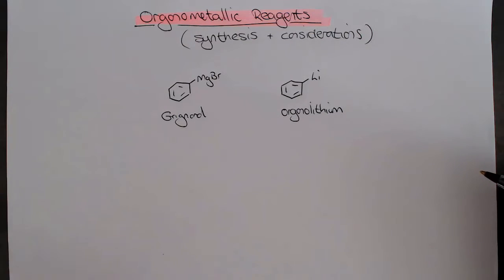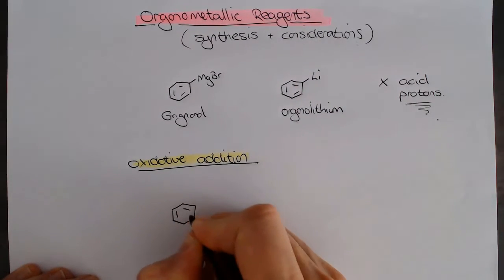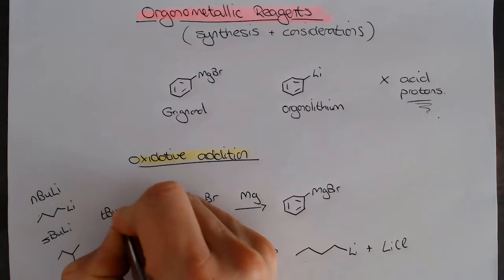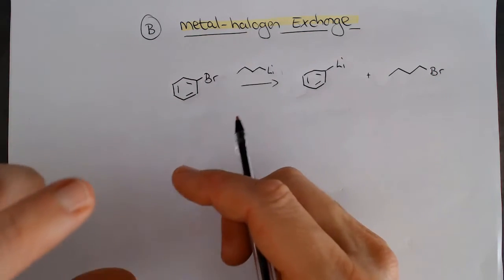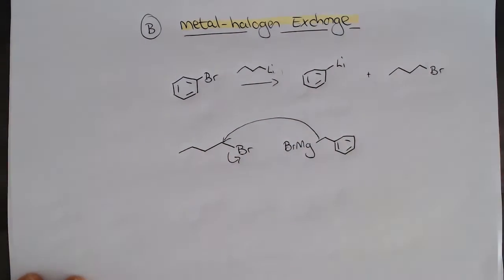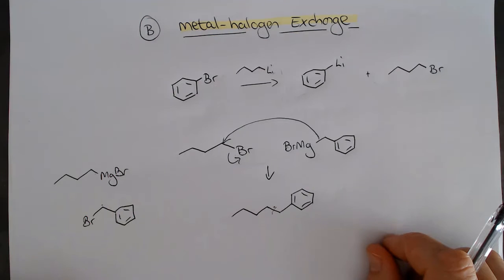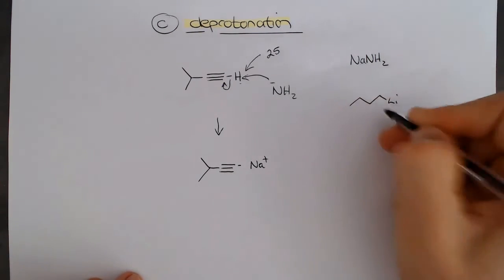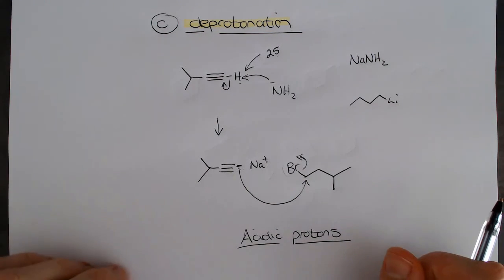Chemistry 2 - Synthesis of organometallic reagents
Overview of the formation of Grignard and organolithium reagents, plus some of the considerations that need to be thought about.